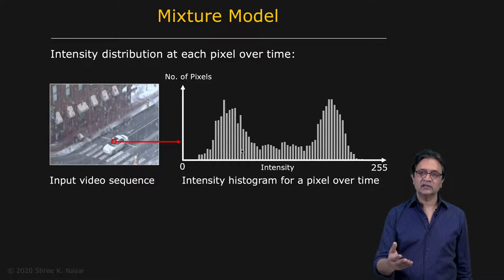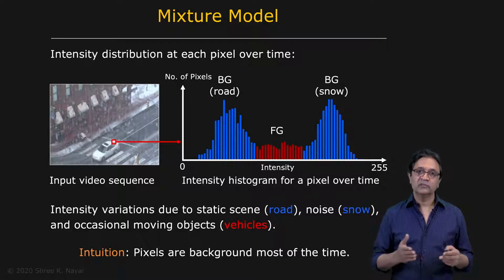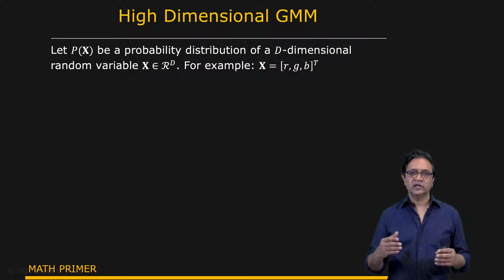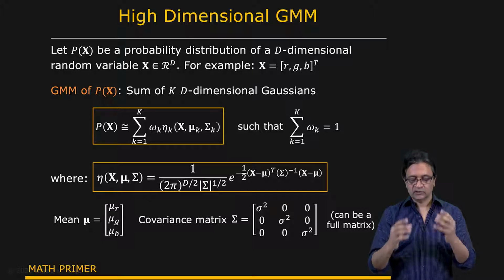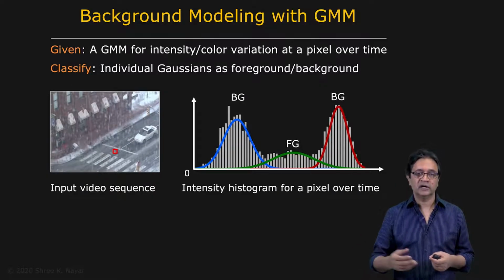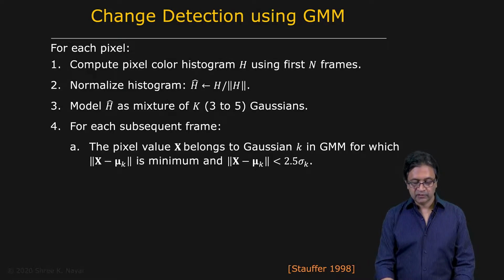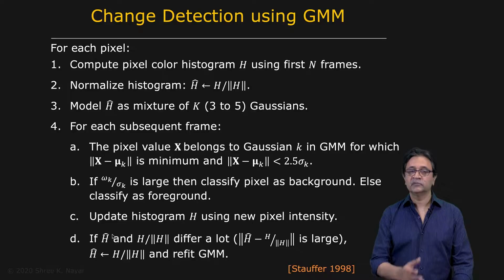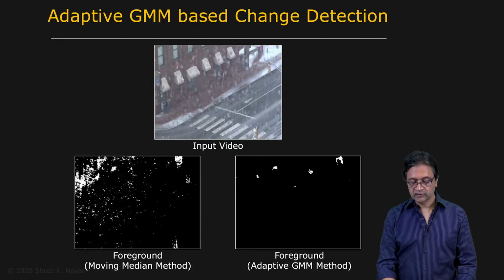Gaussian Mixture Model | Object Tracking